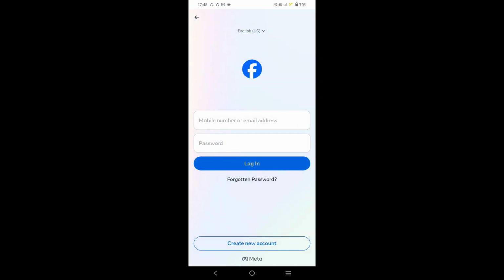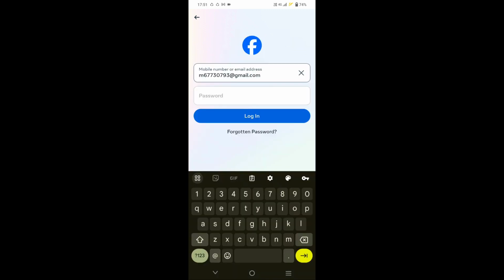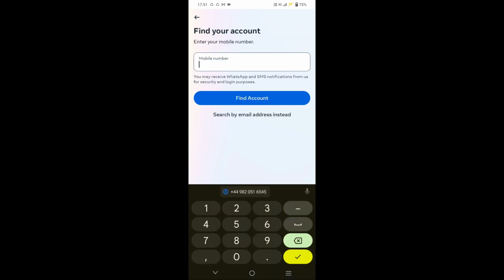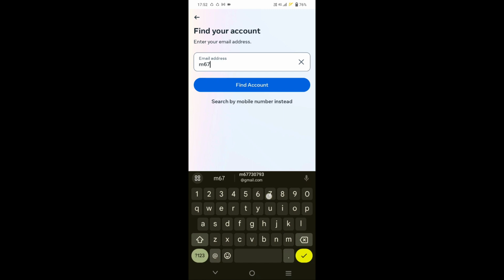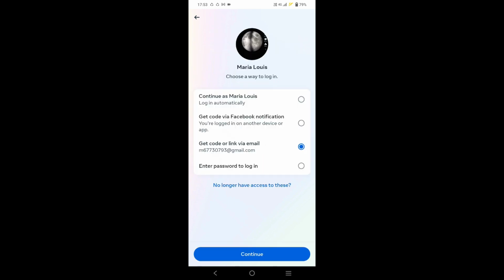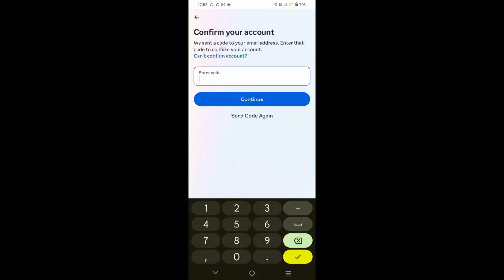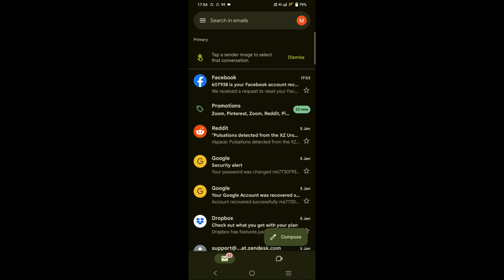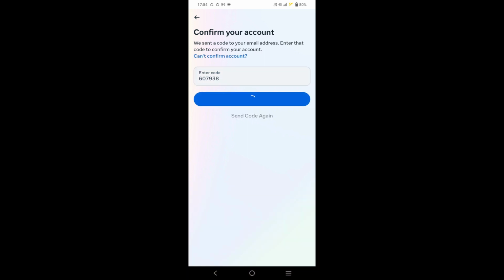How to Change Facebook Phone Number Without Logging?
tuck in Facebook Phone Number Limbo? Change it Without Logging In! (App Unleash Guide)

 Stuck with an outdated phone number on Facebook?**  Don't fret, social media mavericks! This App Unleash guide will show you how to effortlessly update your Facebook phone number, even without logging in!  No more password woes or endless security checks. Ditch the old number and embrace the new, all from the comfort of your browser.